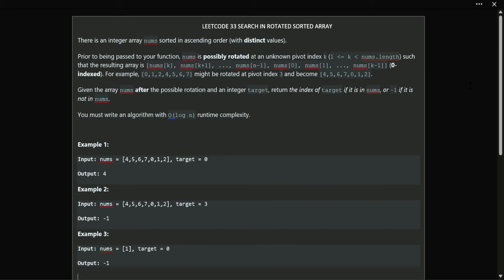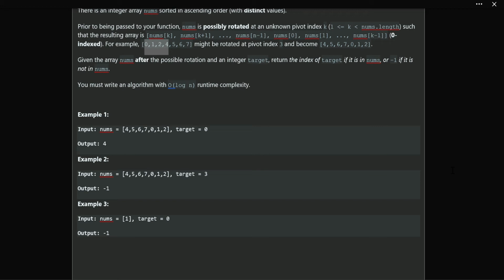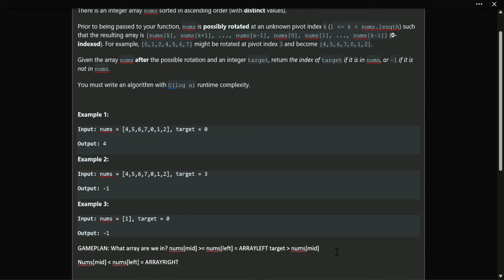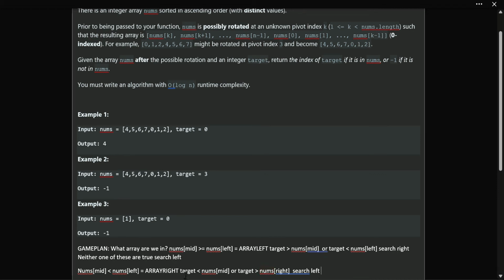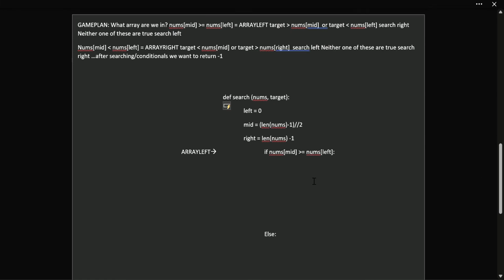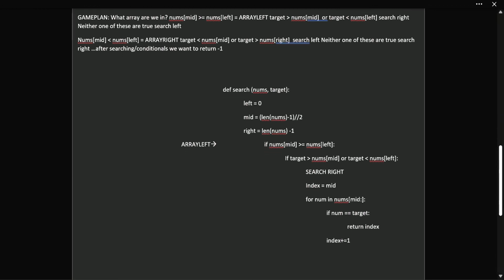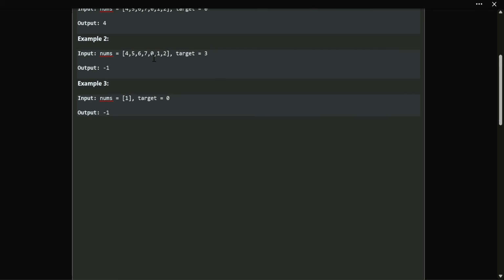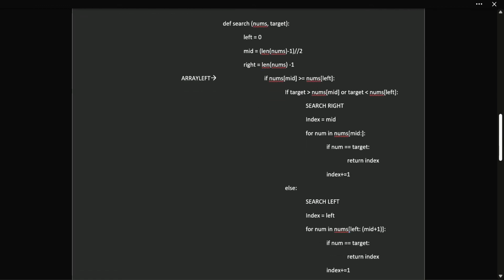Leetcode33SearchRotatedSortedArray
Leetcode 33 Search Rotated Sorted Array Optimal solution explained as simply as possible.